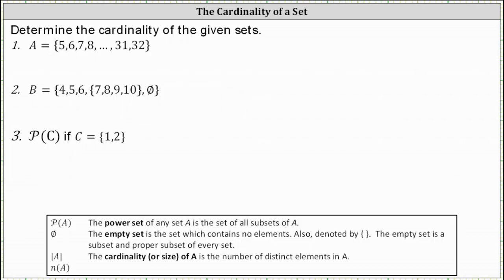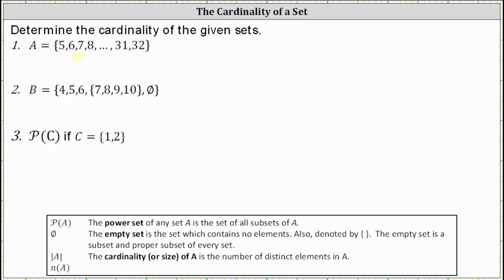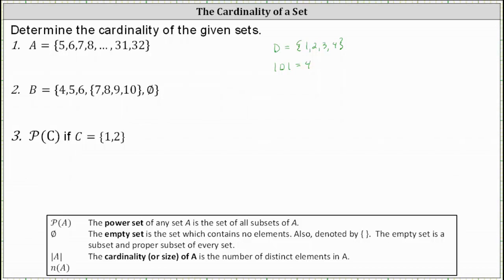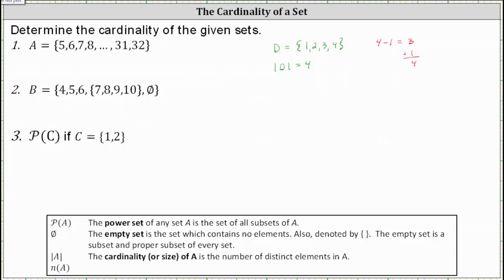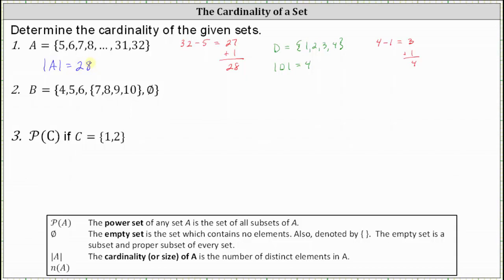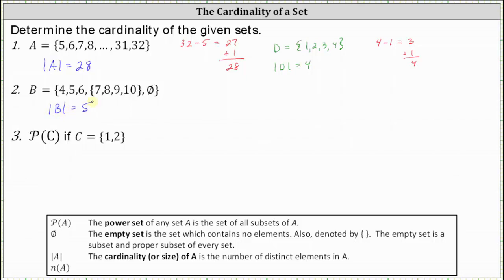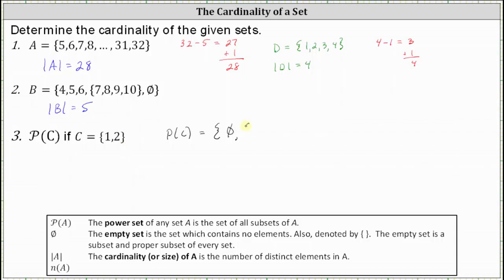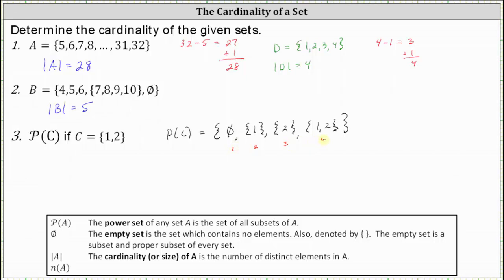Determine the Cardinality of Sets Given as Lists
This video explains how to determine the cardinality of a set and the power set of a set.